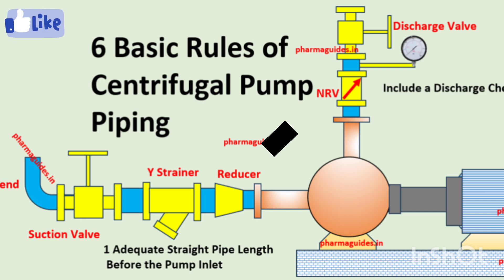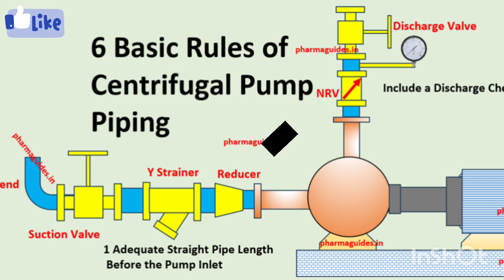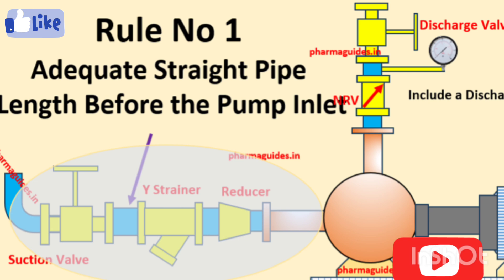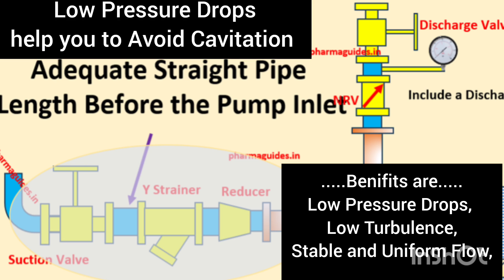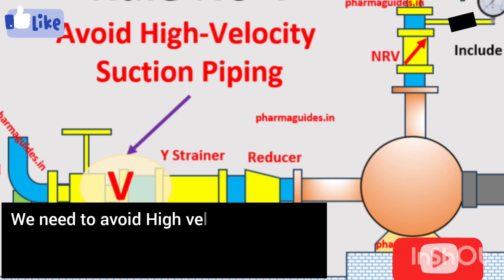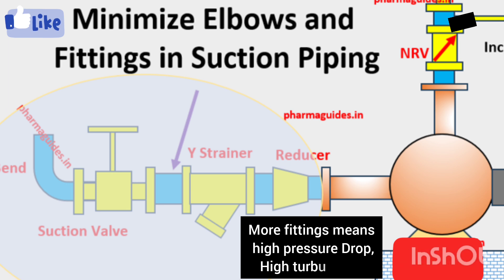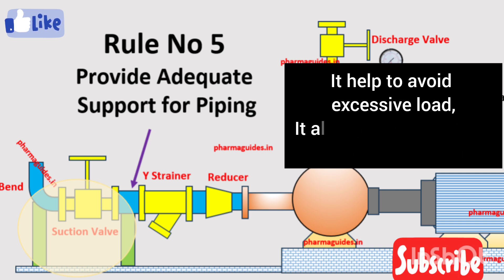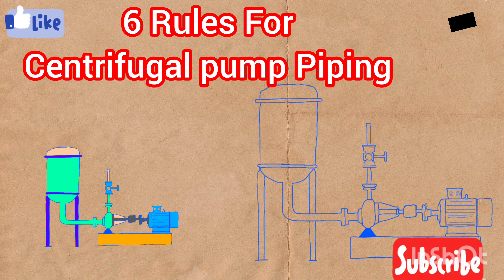6 Basic Rules Of Centrifugal Pump Piping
6 Basic Rules Of Centrifugal Pump Piping

6 basic rules of centrifugal pump piping to achieve the best pump performance

The 6 Rules of Centrifugal Pump Piping are as below,

1 Adequate Straight Pipe Length Before the Pump Inlet:

Imagine the straight pipe length as the opening act of a fluidic ballet, setting the stage for a graceful performance. Just as in dance, where disruptions like elbows and valves can lead to turbulence, a sufficient straight run becomes the choreographer's tool to minimize these disturbances. This ensures that the fluid entering the pump pirouettes smoothly, a crucial dance for efficient pump operation, gracefully avoiding cavitation missteps

2 Size the Suction Pipe Appropriately:

Consider the sizing of the suction pipe as the conductor's choice in an orchestral symphony, dictating a harmonious flow. Much like a musical crescendo, opting for a larger size slows the dance, preventing turbulent notes and preserving the symphony of Net Positive Suction Head (NPSH). This ensures the pump's virtuoso performance without the disruptive crescendos of cavitation.

3 Avoid High-Velocity Suction Piping:

Envision fluid velocity as a waltz, a dance partner gracefully treading the delicate steps in the suction ballet. Much like a dance choreography that restrains its tempo, maintaining a waltz-like fluidic pace avoids the risk of turbulent tangos. This preserves the pump's serenade, ensuring it dances through its operation without the discordant notes of cavitation calamities.

4 Minimize Elbows and Fittings in Suction Piping:

Picture the suction minuet as an elegant dance, where elbows and fittings pirouette delicately. Each step introduces a note of turbulence, and a pas de deux with minimal disruptions ensures a graceful flow. This fluidic ballet sidesteps cavitation missteps, allowing the pump's melody to echo undisturbed in a performance of fluidic grace.

5 Provide Adequate Support for Piping:

View piping as a silent cantata, with support acting as anchoring maestros orchestrating stability. Fluidic vibrations, like disharmonious notes, threaten to mar the symphony. Anchors and supports play the role of silent maestros, ensuring stability, harmonizing the pump's cantata, and preventing cacophonies of wear and misalignment in the fluidic ensemble

6 Include a Discharge Check Valve:

In the discharge rhapsody, a check valve emerges as the final harmonic assurance, a note of certainty. Absent this coda, the pump, a virtuoso at rest, risks an encore in reverse. Water hammer, a percussion of discord, is stilled by this final note, ensuring the pump's magnum opus remains undisturbed in a fluidic rhapsody.

Thumb rule for centrifugal pump,
adequate piping support,
vibrations in pump systems,
pump alignment,
check valve importance,
backflow prevention,
water hammer mitigation,
 fluidic ballet in pumps,
pumping system stability,
piping configuration,
efficient pump operation,
pump maintenance tips,
piping design principles,
Net Positive Suction Head (NPSH),
fluid flow control,
pump reliability factors,
suction pipe best practices,
preventing pump cavitation,
smooth fluid entry,
pump system guidelines,
anchoring piping for stability,
pipe length before pump inlet,
suction side optimization,
fluidic symphony in pumps,
 pump efficiency tips,
fluidic choreography,
 pump system integrity,
piping support techniques,
pump inlet dynamics,
efficient pump suction, suction pipe configuration,
check valve in pump discharge,

Cooling Tower Working Animation